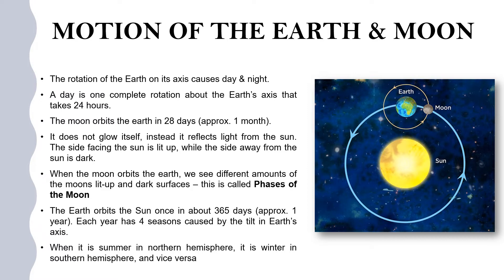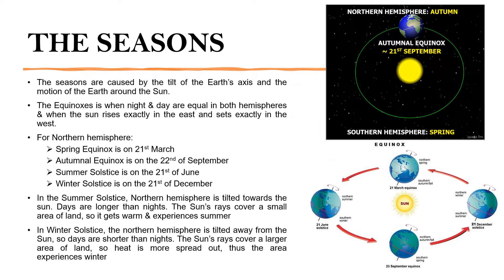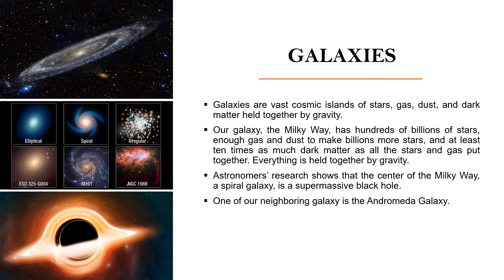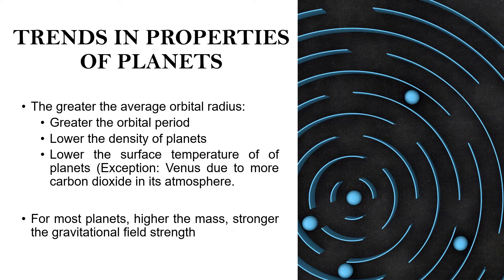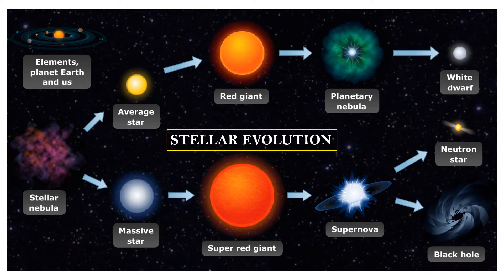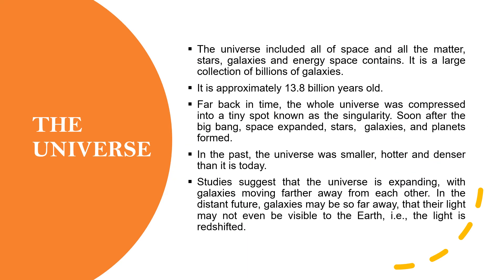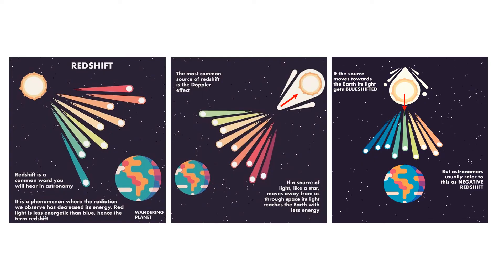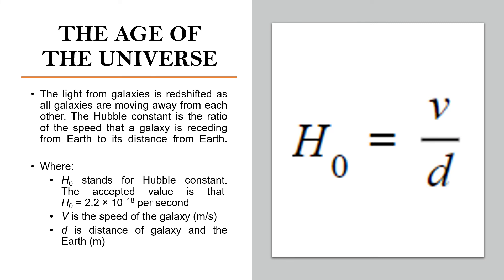Space Physics | IGCSE | KS4 | Year 10 | Year 11 | Class 10 | Class 12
This video is about space - the universe, galaxies, planets, and how the solar system formed, and the life cycle of stars. You will also come across redshift & blueshift, as well as days, months and seasons.